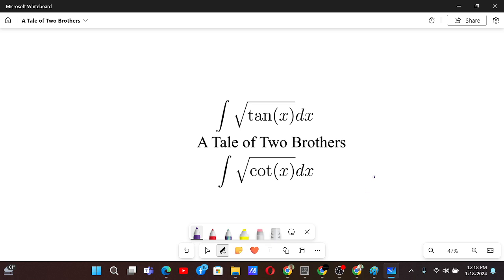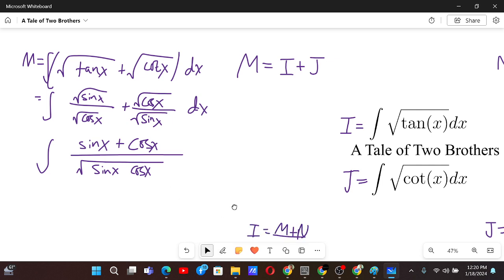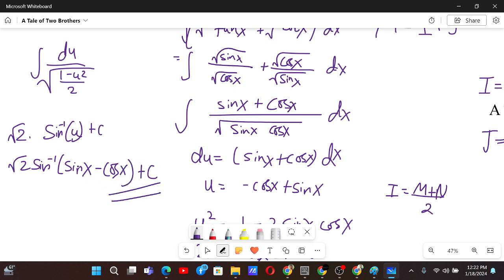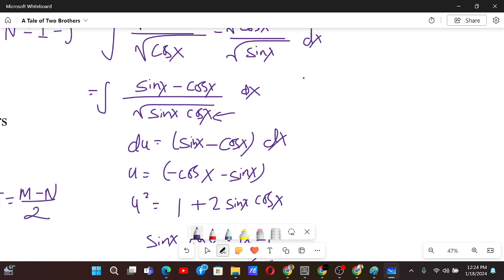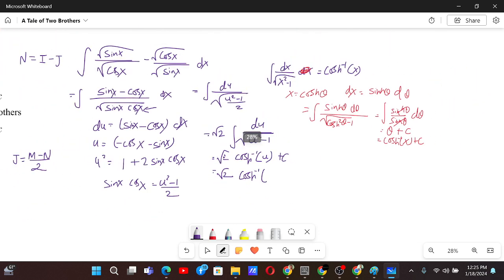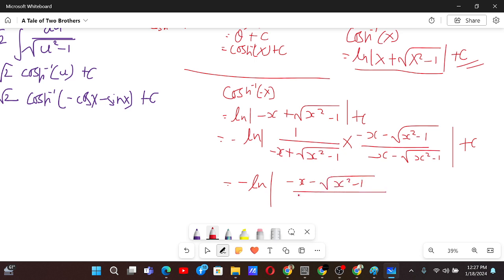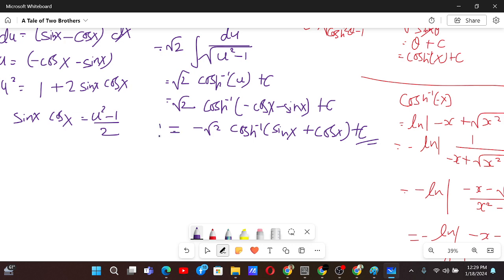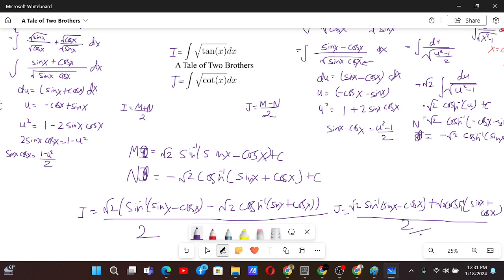A tale of two brothers